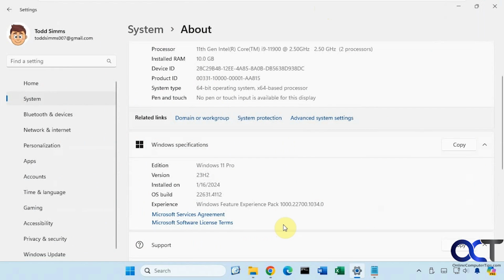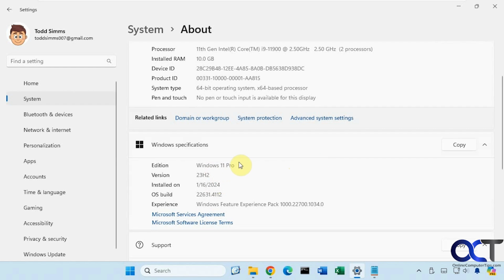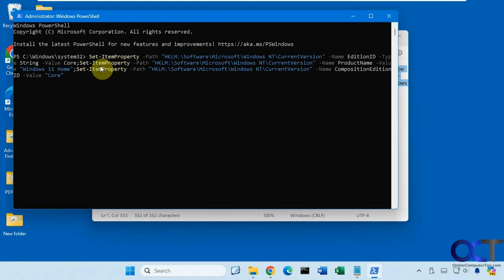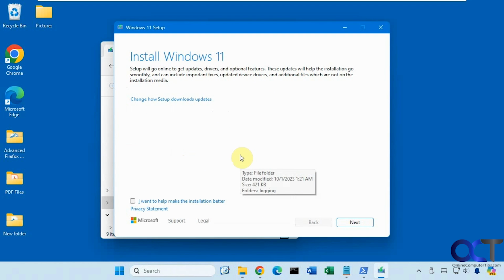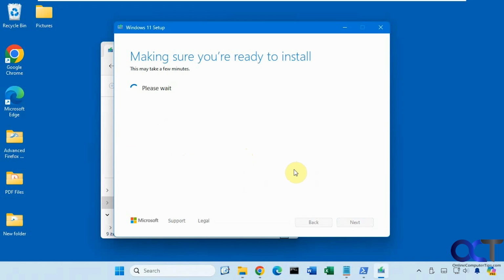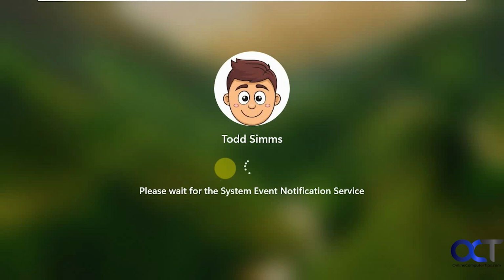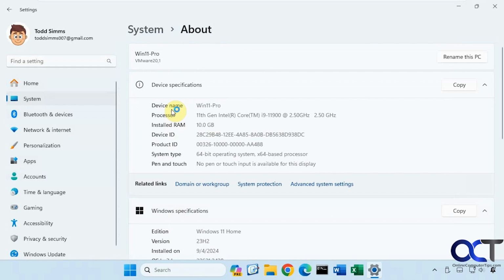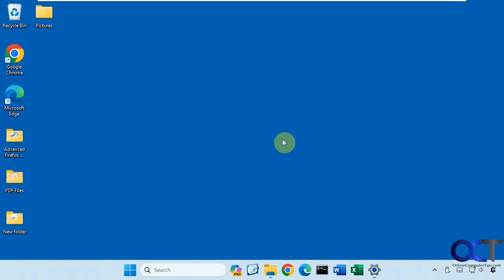How to Downgrade Windows 11/10 Pro to Home (Without Losing Data)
Did you accidentally install Windows Pro but only have a Home license key? Or perhaps you're selling a PC and want to move it back to the Home edition? Normally, Windows forces you to wipe your hard drive to downgrade, but in this video, we show you a "registry trick" that lets you downgrade from Professional to Home while keeping all your files, apps, and settings intact.

We'll use a simple PowerShell command to trick the Windows installer into performing an in-place downgrade, saving you hours of reinstallation time.

0:00 Introduction: The problem with Pro to Home downgrades
0:35 Checking your current version (Windows 11 Pro)
0:50 Step 1: Running the PowerShell command as Administrator
1:10 Step 2: Preparing and mounting your Windows ISO file
1:40 Running the Windows Setup and configuring installation settings
2:10 Confirming the installer sees "Windows 11 Home" and "Keep files"
2:40 What to expect during the restart and update process
3:15 Final results: Verifying the downgrade to Windows 11 Home
3:45 Activation: Applying your Home license key
4:00 Summary and safety tips (Backup your data!)

Step-by-Step Instructions:
Step 1: The PowerShell Command
1 - Search for PowerShell, right-click it, and select Run as Administrator.
2 - Copy and paste the following command and press Enter:
changepk.exe /ProductKey YTMG3-N6DKC-DKB77-7M9GH-8HVX7
(Note: This is a generic "trigger" key used to initiate the version change process; it will not activate your Windows).
3 - Alternatively, use the registry edit method shown in the video description to change your EditionID to Core.

Step 2: Start the In-Place Downgrade
1 - Mount your Windows 11 (or 10) ISO file. If you don't have one, download it from the official Microsoft website.
2 - Open the mounted drive in File Explorer and double-click setup.exe.
3 - Click "Change how Setup downloads updates" and select Not right now to speed up the process.
4 - When prompted, accept the terms.
5 - On the "Ready to install" screen, it should now say "Install Windows 11 Home" and "Keep personal files and apps."
6 - Click Install.

Step 3: Post-Installation
1 - Once the process is complete, go to Settings - System - About to verify you are now on the Home edition.
2 - Go to Activation and enter your genuine Windows Home product key to activate the OS.

Here is the PowerShell command from the video. Just be sure to run PowerShell as an administrator. You may have to change Windows 11 to Windows 10 for Windows 10.

Important Note: Always perform a full backup of your important documents before attempting a version change, just in case of a power failure or system error during the installation.